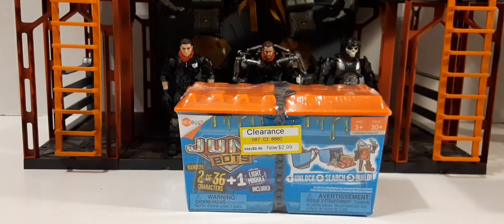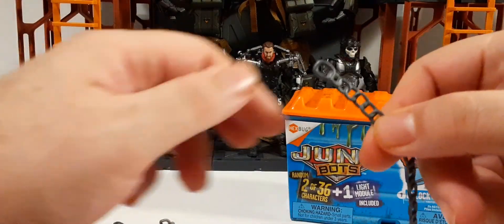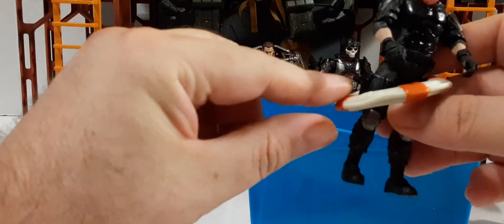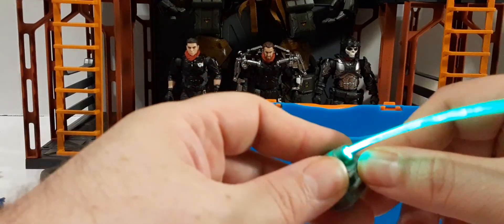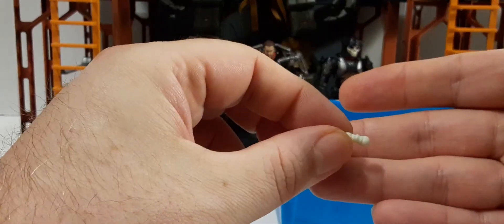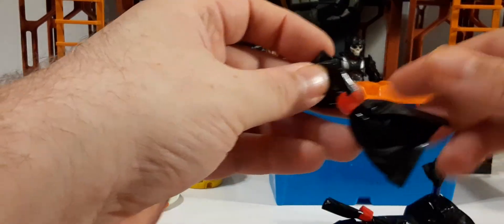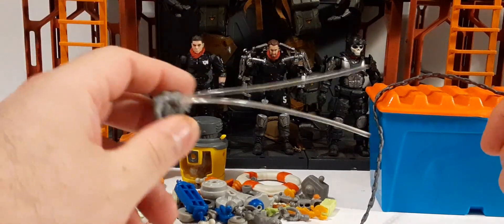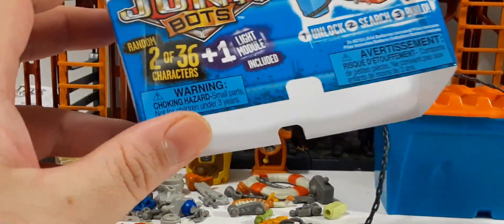HEXBUG JUNKBOTS - Alley Dumpster Assortment Medium Dumpster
n this ultimate unboxing experience, discover 2 unique Junkbots to build, or mix and max pieces to customize new characters! The more you collect, the more you can create!

Mix and match pieces to create unique JunkBots figures
[36] Collectible Characters
Dumpster packaging doubles as a display stand
Multilevel unboxing experience/find the clues